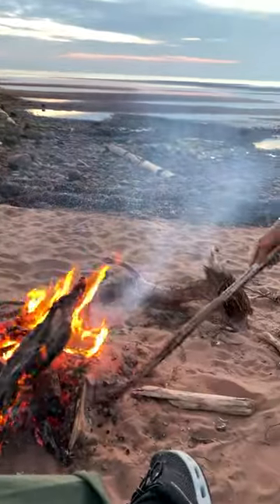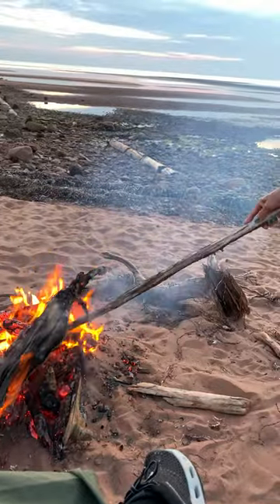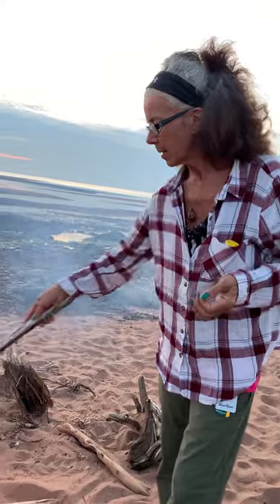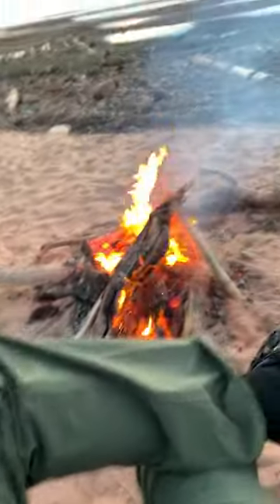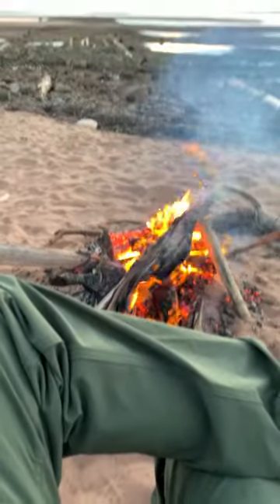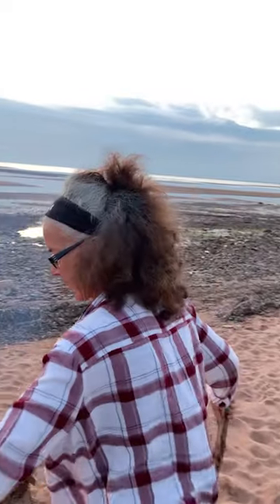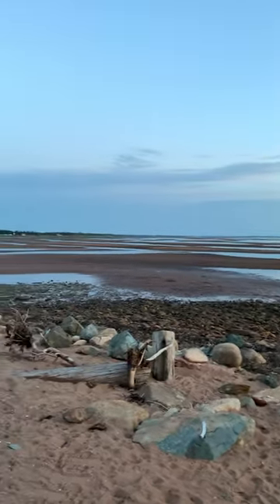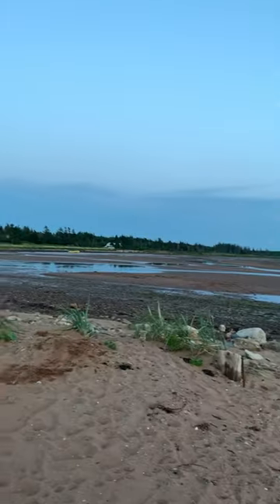Mosquito pants are needed in PEI ...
Have to say that some areas of Prince Edward island have be taken over m=by mosquitos. yep. the invasion is on! Be prepared, not sure if the Marks Work Warehouse mosquito repellent pants work but they were buy one get on free. so why not!